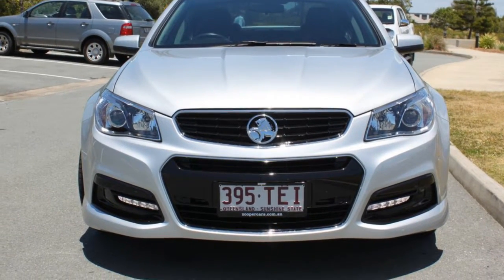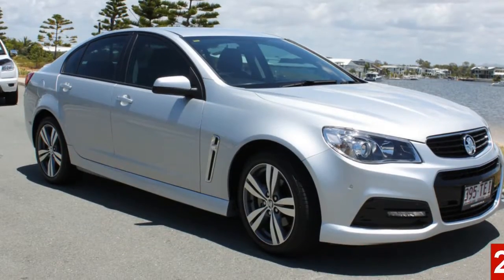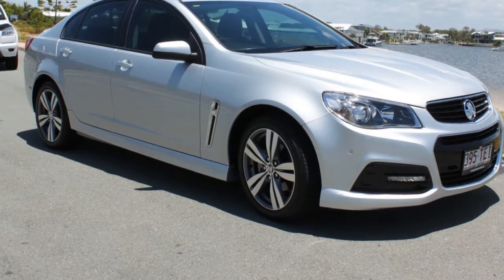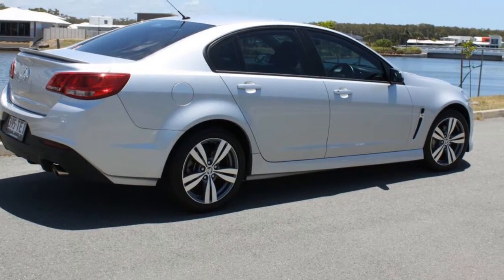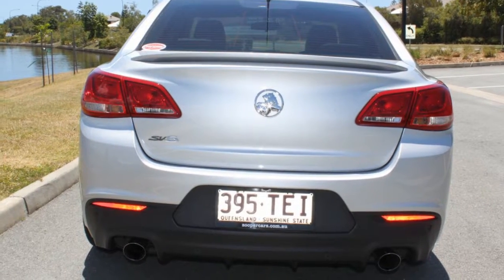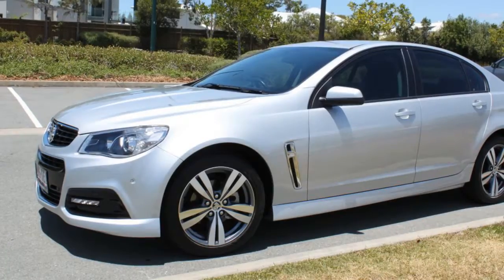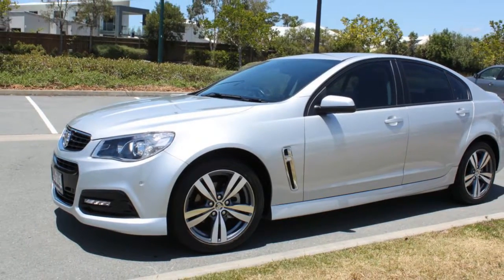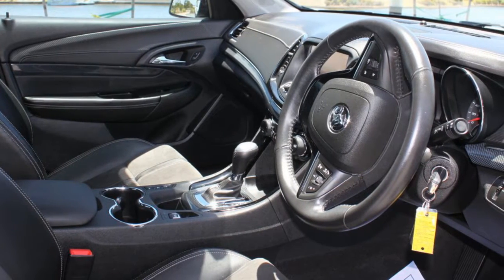2013 Holden Commodore VF MY14 SV6 Silver 6 Speed Sports Automatic Sedan